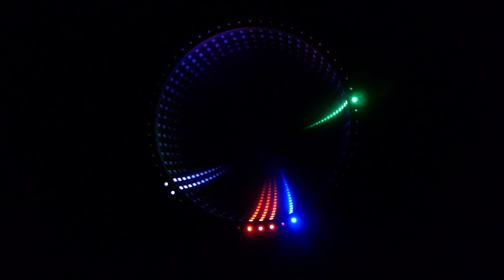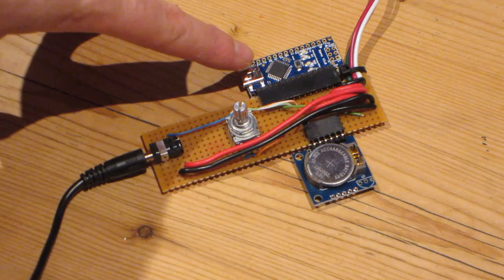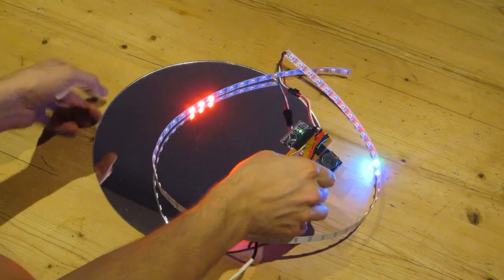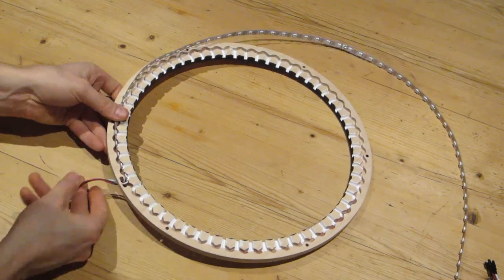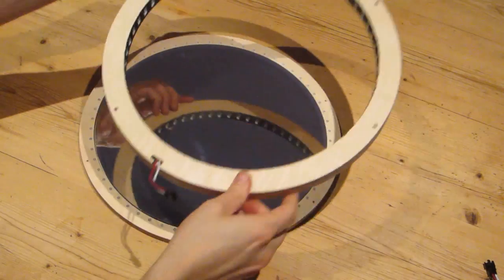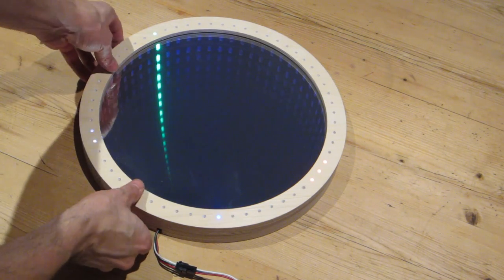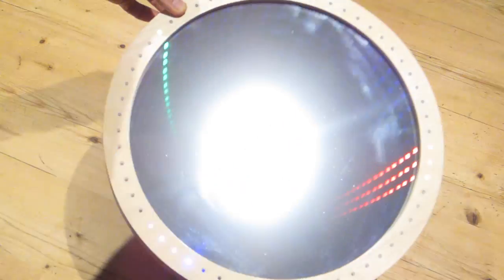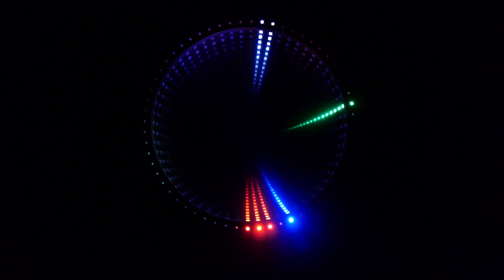Infinity Mirror LED Clock - An Open source Arduino Project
Open Source arduino nano powered infinity mirror LED clock. LED strip light is housed in a cnc'ed case.
UPDATE: I have updated my code and CAD files on Sourceforge for all to use and modify
if you would like to buy one of these clock and to see my other projects. I currently make them to order.